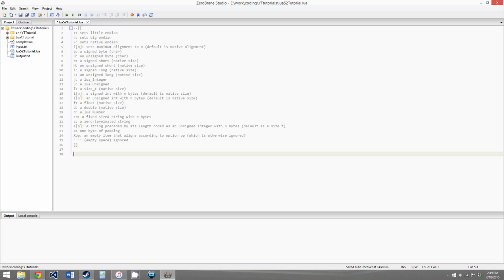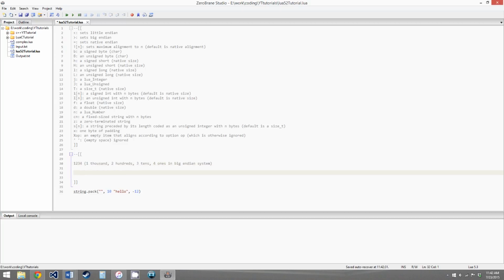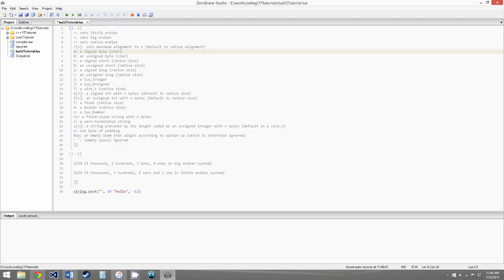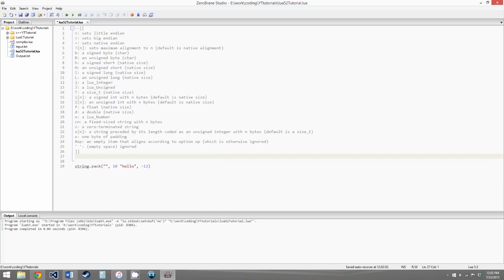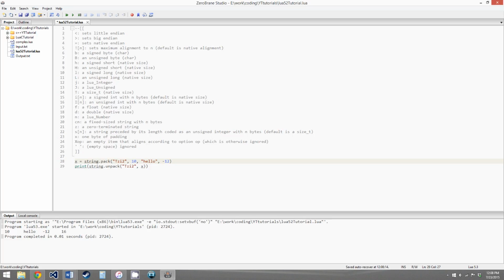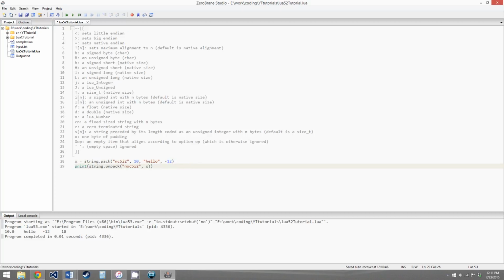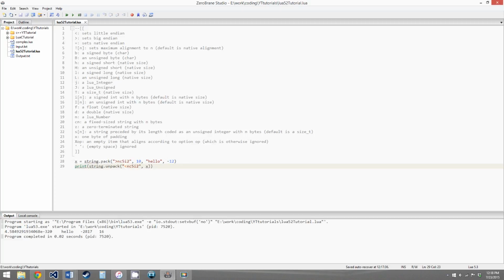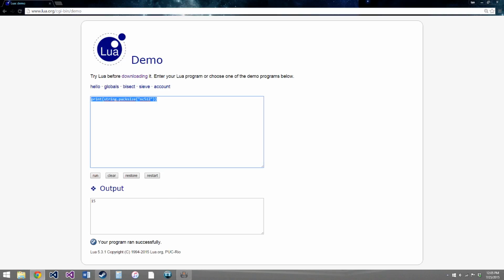Lua 5.3 Changes Explained Part 2/2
In this video we finish off the series by going over the string.pack, string.unpack, and string.packsize functions.